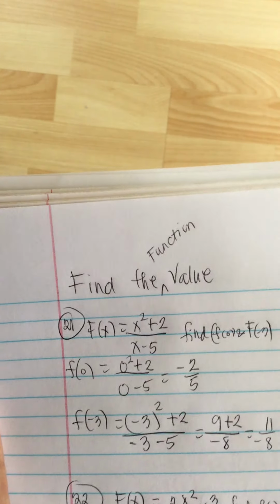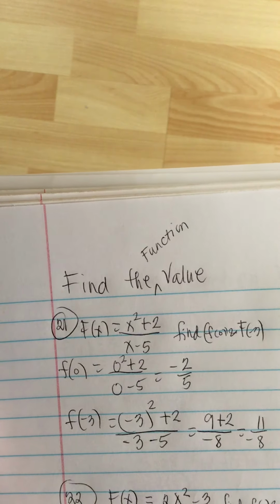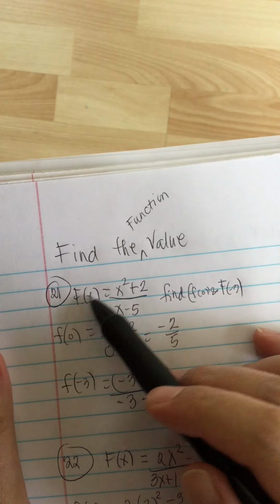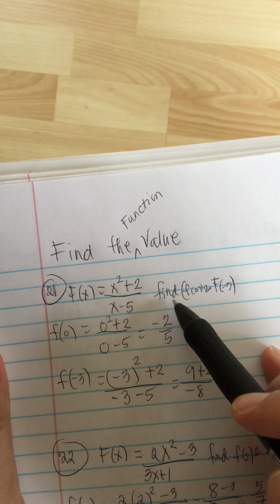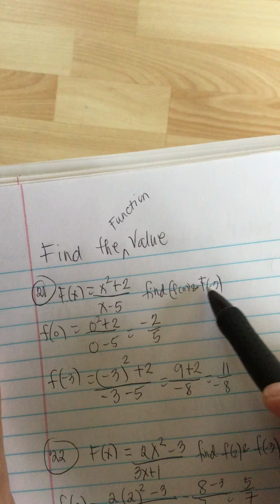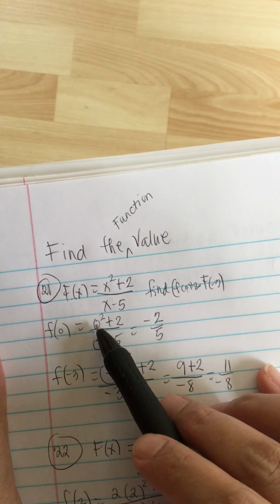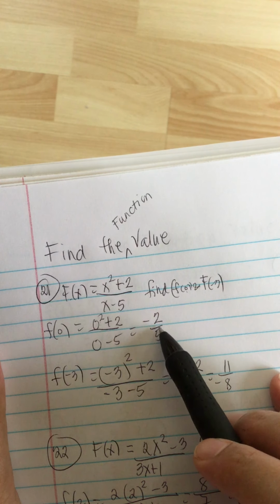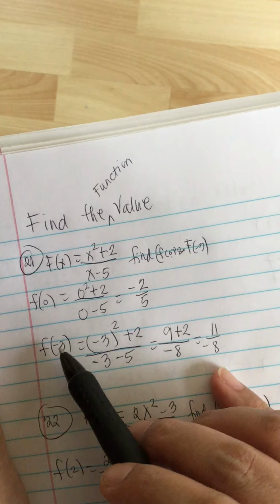Find the Function Value2